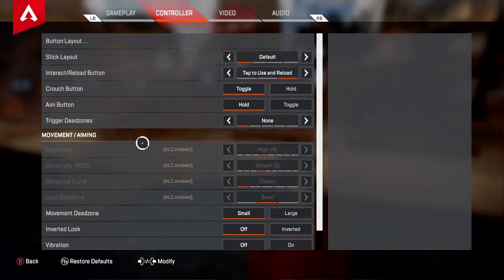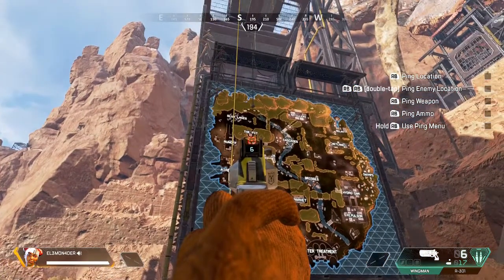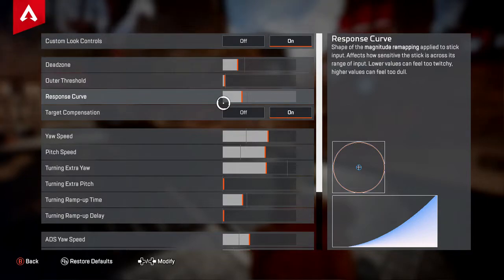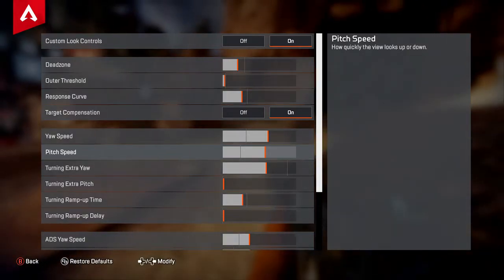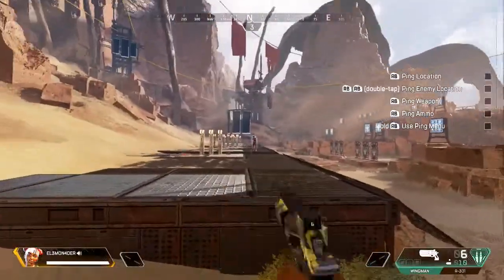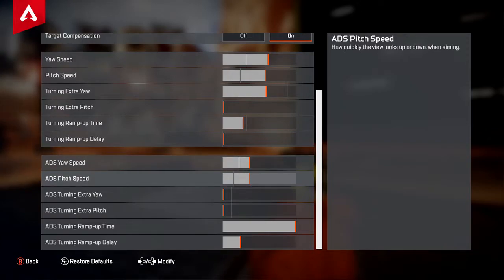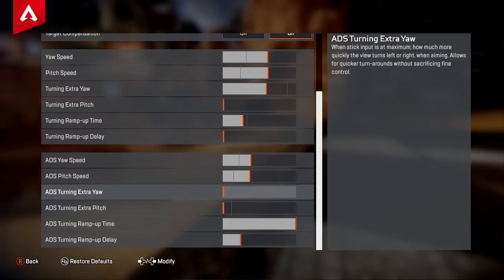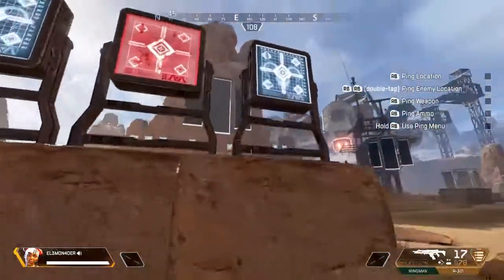Best Apex Controller Sensitivity Guide elemonader Apex Legends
Hey friend, in today's video I will be showing you how to pick out your perfect controller (PlayStation 4 and Xbox one) sensitivity in Apex Legends, and I will explain what all the advanced sensitivity controls are and do!

Hey friend, today's video I feature the Rainbow 6 Siege Best Ash Loadout Guide.